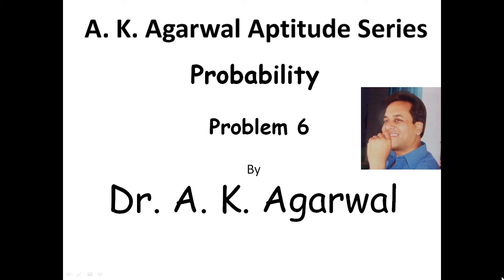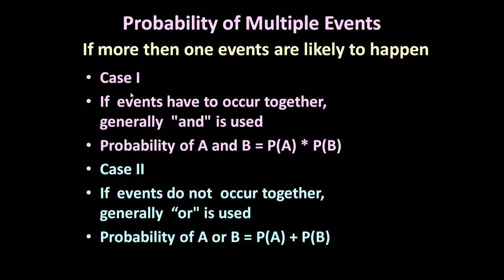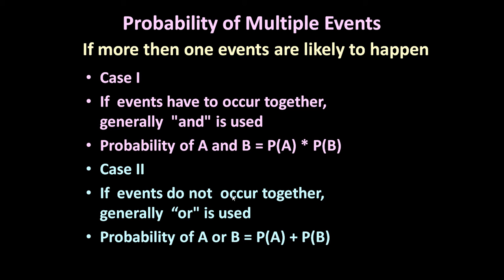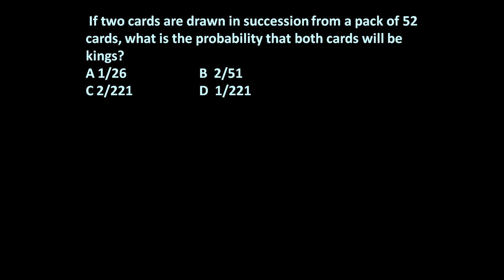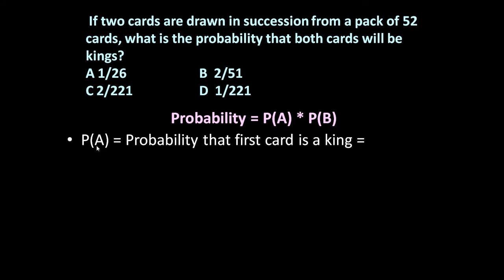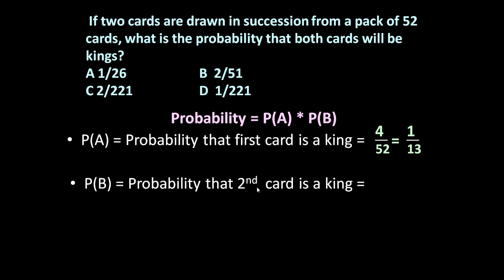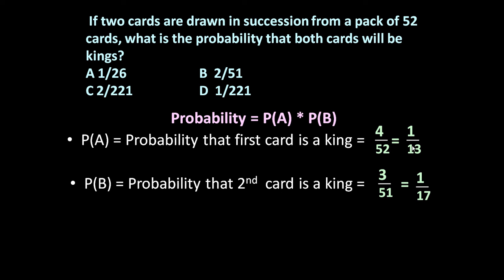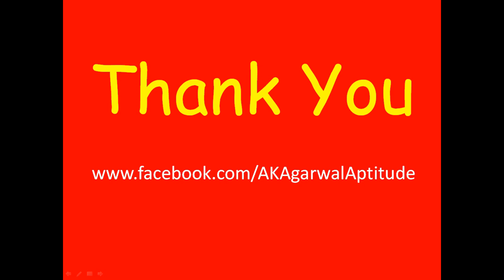Probability, Problem 6